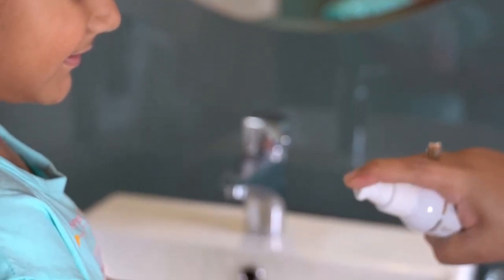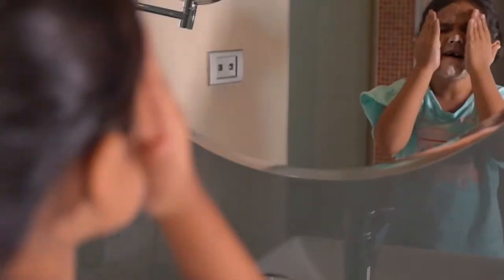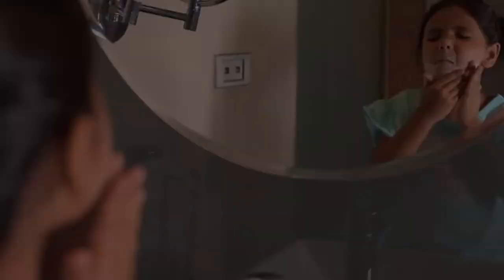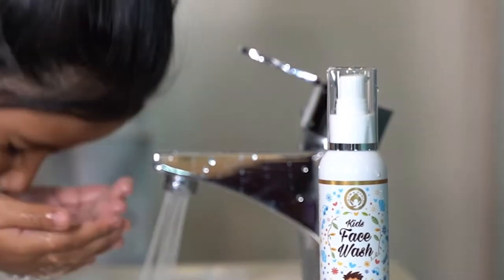Mom & World Brings You Amazing Skin Soothing Products That Offer Extra Gentle Care & Love!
Kidsy Natural Baby Soap Pack: Our Kidsy Bathing Soaps will surely make your kids fall in love with an extra soothing & gentle bathing experience. This bathing essential comes in 5 amazing variants “Gummies, Fruit Candy, Candy Floss, Marshmallow, Kola Candy” & contains nothing harmful.

Mom & World Kids Face Wash: Not only you but your kid's facial skin also needs special care! This Face Wash is extra soothing & pH balanced, which perfectly suits the gentle facial skin of children. It gently wipes off all types of impurities & dirt from the delicate skin.

Kids Sunscreen Spray: This Sunscreen Spray safeguards your little one's skin from harmful rays of the sun. It forms a non-sticky, non-greasy shielding layer on the skin of your children and protects the supple skin from the harmful effect of prolonged sun exposure